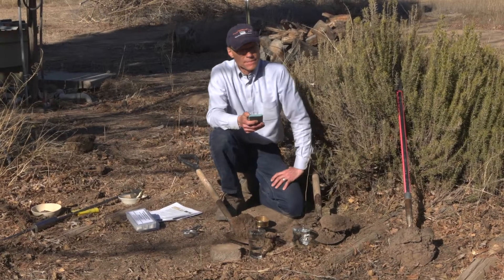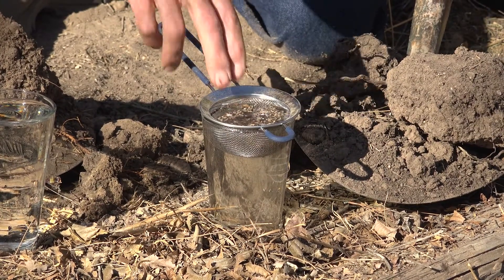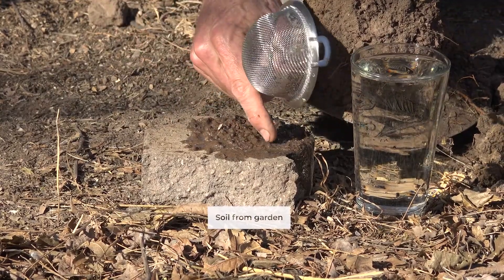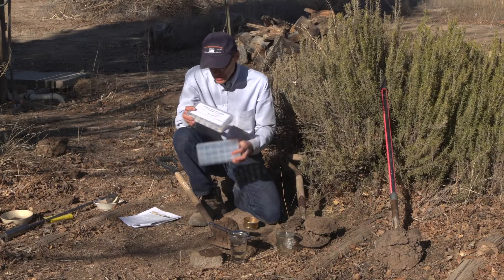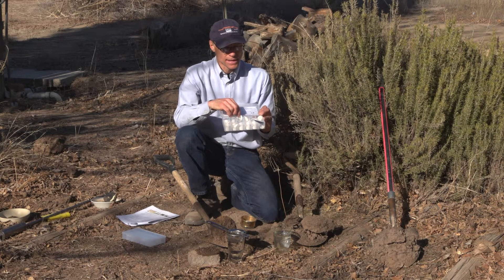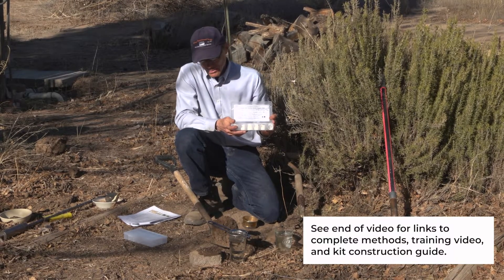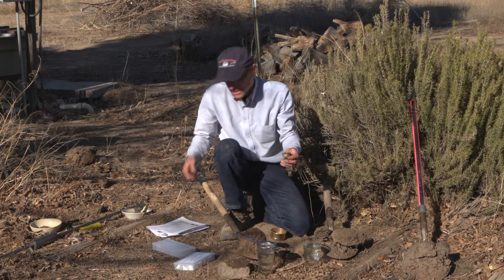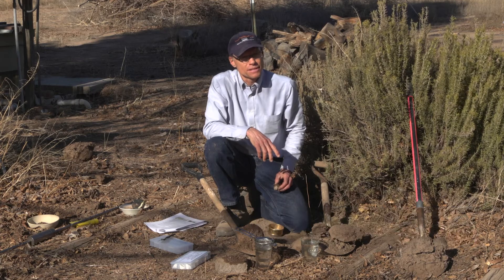SoilHealth Trainings 7: Aggregate Stability (Water-Stable Aggregates)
This video is 7th in a 14-part series of training videos about indicators of soil health and how to measure them using the LandPKS mobile app.

The LandPKS mobile app is free and available for download in the Apple App Store and the Google Play store.